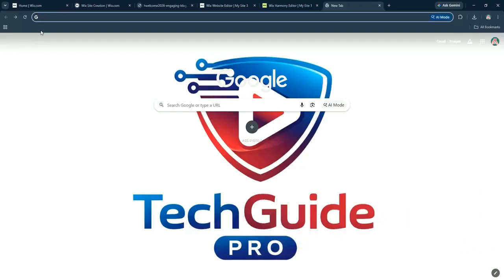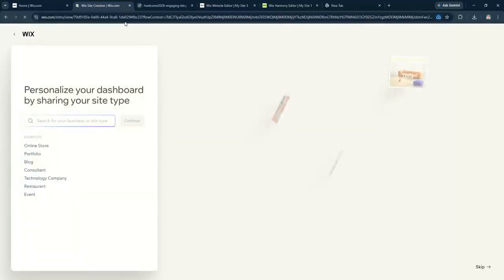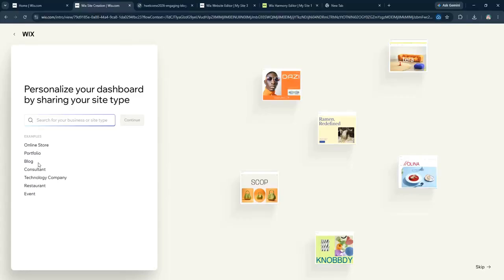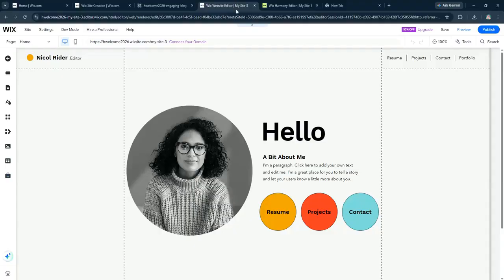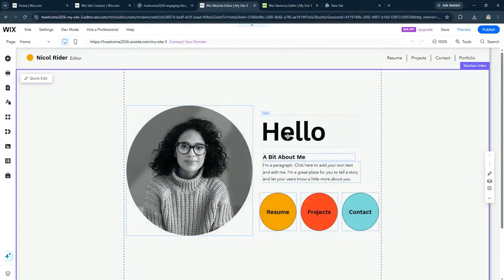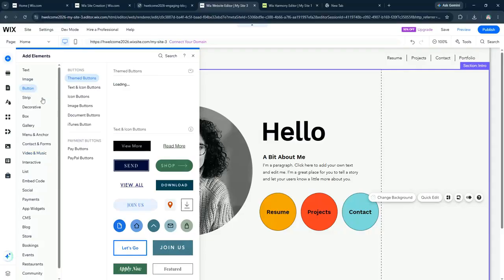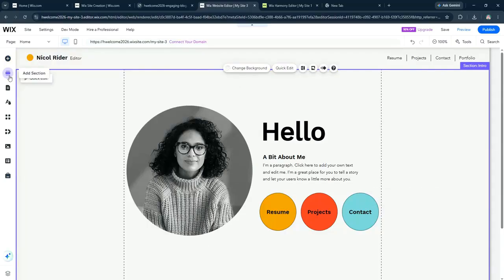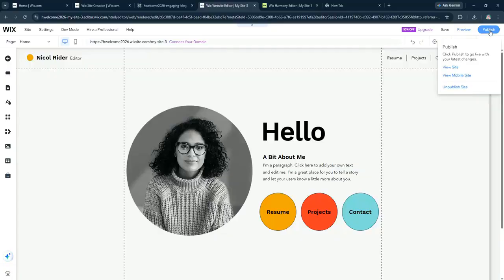How to Make a Wix Website - Beginners Guide 2026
Learn how to make a Wix website.

In this comprehensive tutorial, you’ll discover how to create a stunning Wix website from scratch, including how to choose the right template, customize your site, and add essential features. Whether you’re a small business owner, a blogger, or looking to showcase your portfolio, this guide will empower you to build a professional online presence using Wix. Master the basics of website design and learn tips for optimizing your site for search engines to attract more visitors.